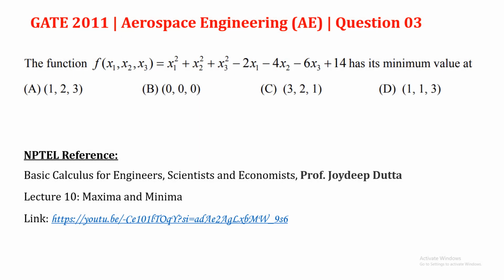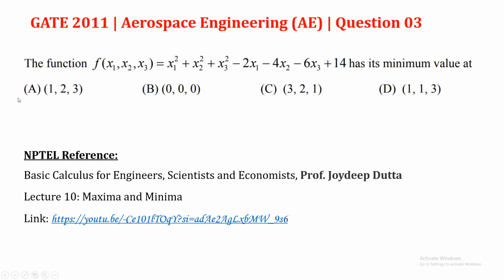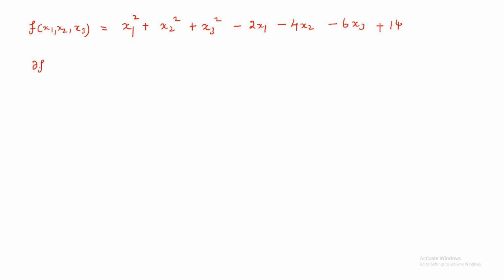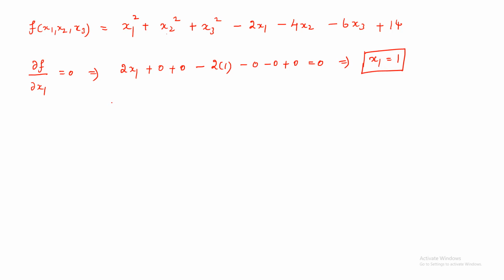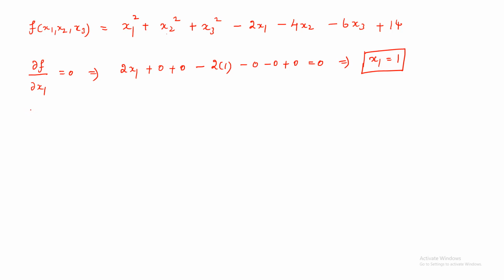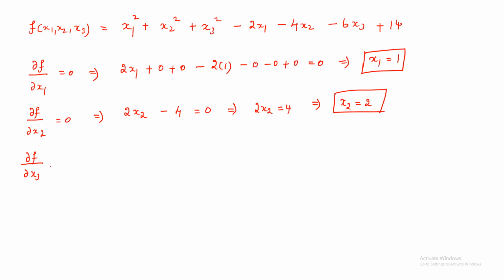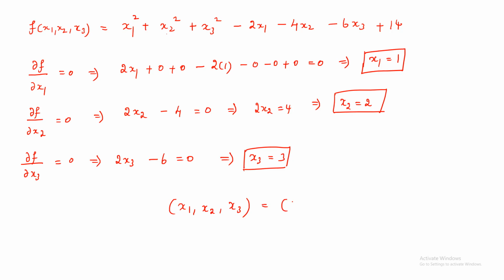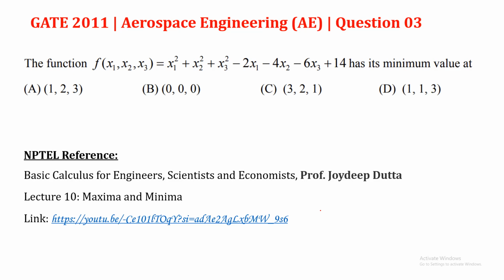Q03 AE 2011